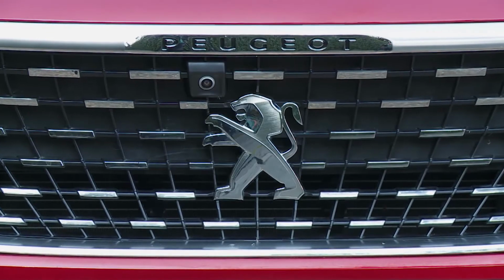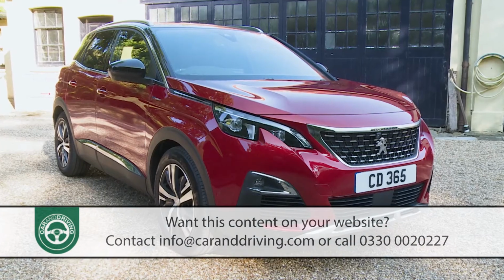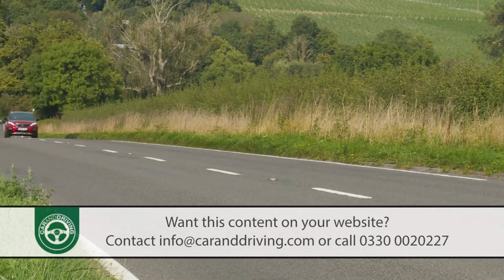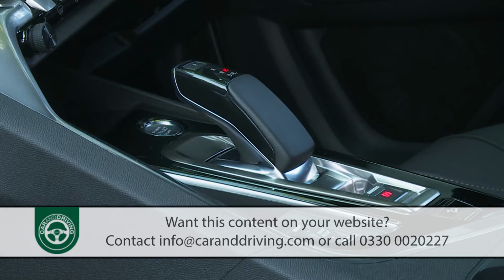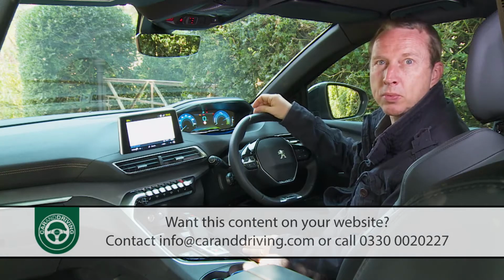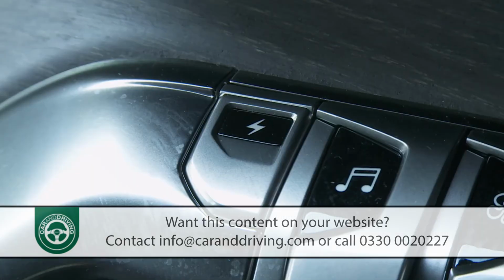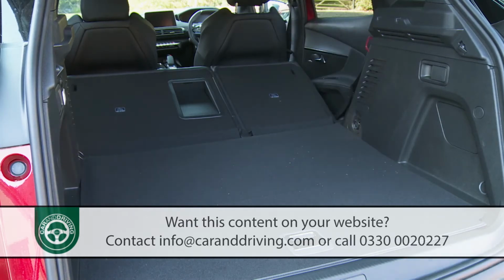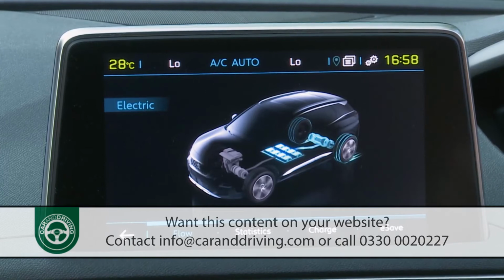Peugeot 3008 Hybrid 2020 | HOW much??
Google Store Lease A Car With LeaseLoco

Plug-in Hybrid technology may turn out to be one of the more short-lived of the motor industry's propulsion options. The first plug-in hybrids didn't arrive until around 2015 and there's talk of future legislation banning them by 2035 (though in a post-Covid world, who knows how far that deadline might be extended?).
What we do know is that right here and now, plug-ins (or PHEVs) are often the undecided green motorist's preference, even though they're no longer government-incentivised. The fully electrified commuting mileage, the absence of range anxiety and low taxation of PHEVs are all tempting. But the elephant in the room remains the high cost of this technology, which reflects in the price of all current contenders, including the one we look at here, the Peugeot 3008 Hybrid. Can it stack up? Let's find out.